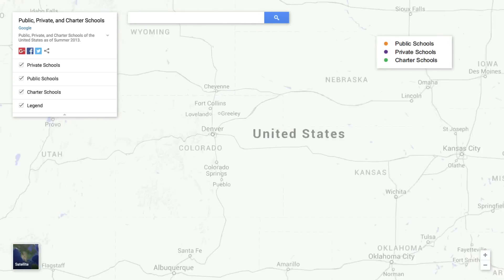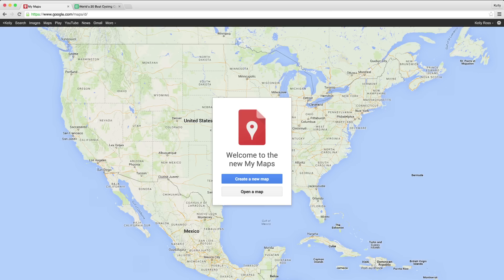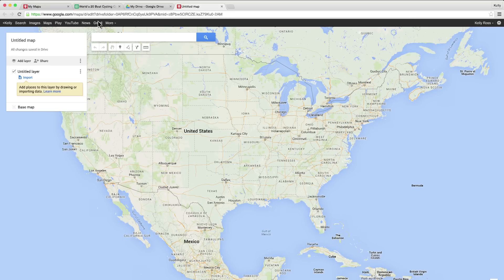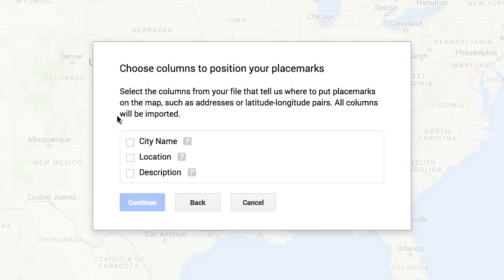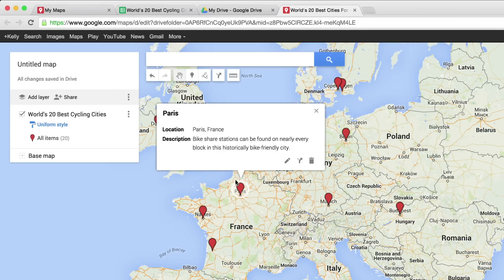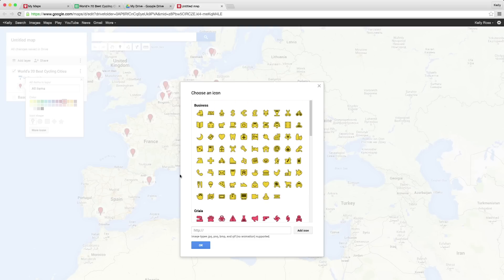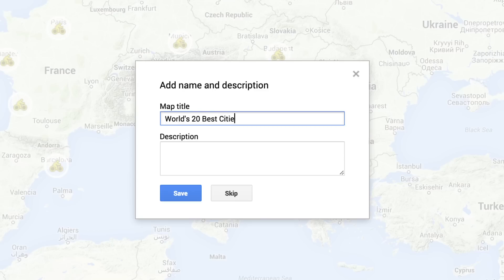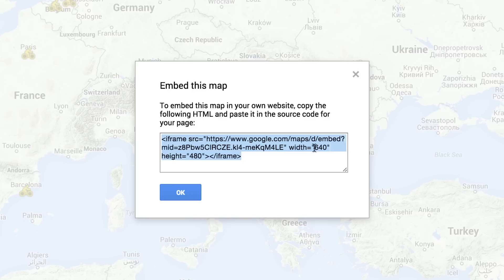Google Maps: How can I easily build a custom map for my website?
Learn how easy it is to visualize your story with a custom, interactive map for your website.